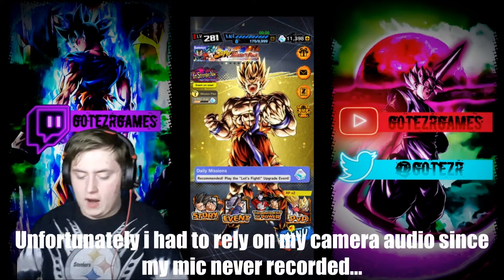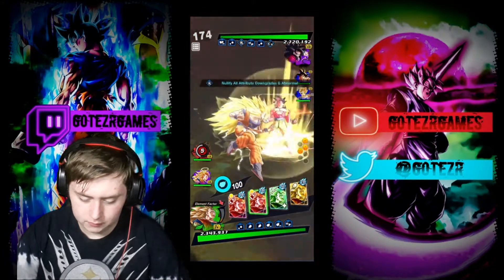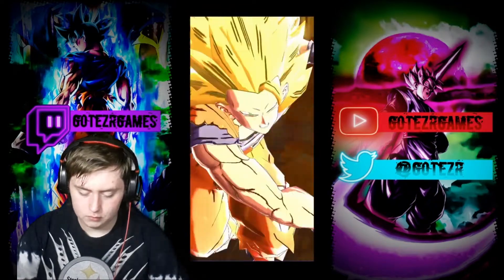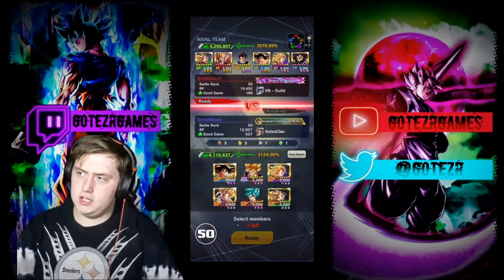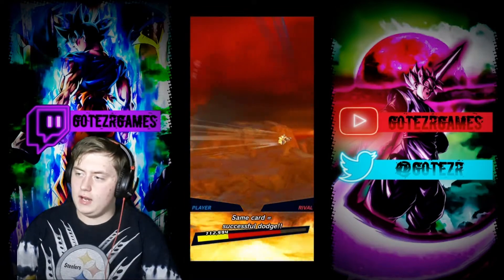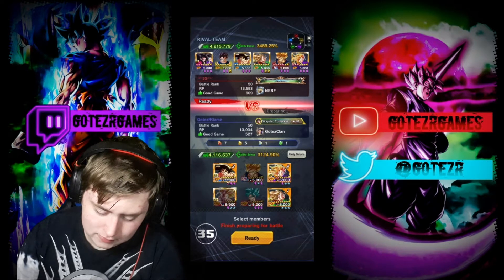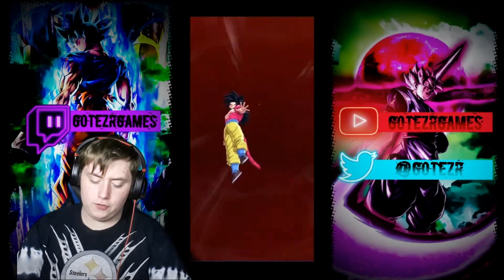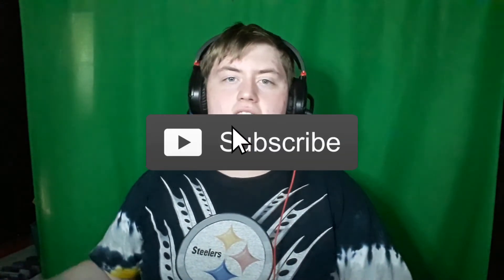My LF Zenkai Super Saiyan 3 Goku Is Starting To Be Viable! Dragon Ball Legends PvP Matches #17